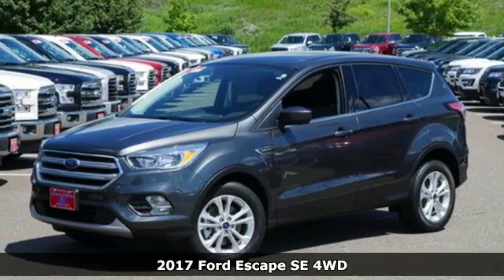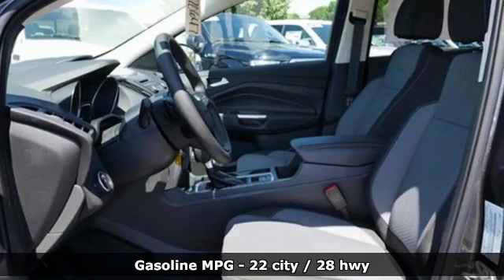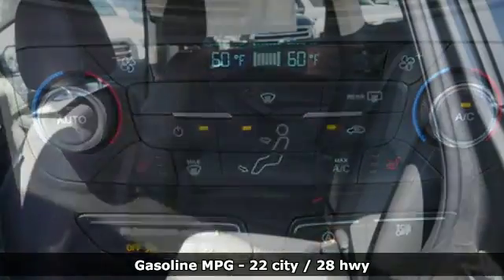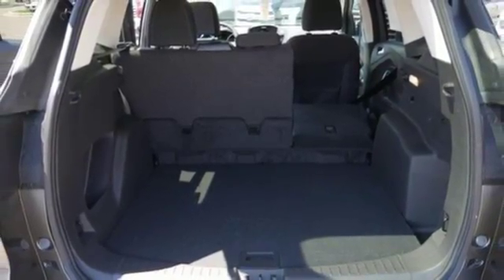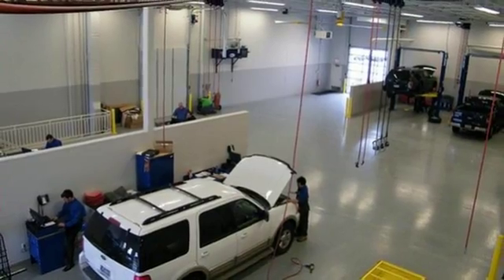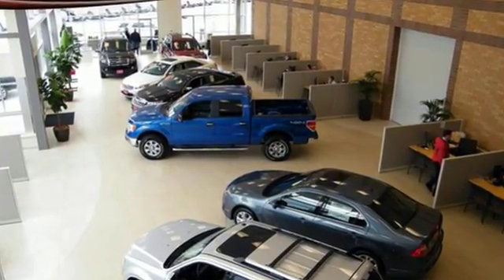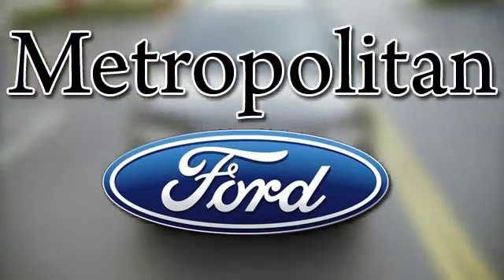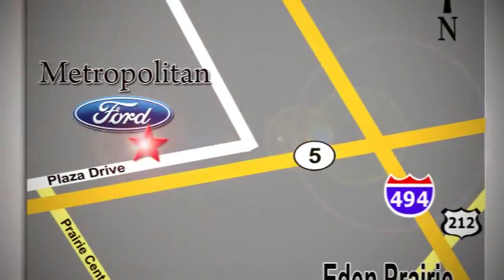New 2017 Ford Escape Minneapolis MN Eden Prairie, MN #170647 - SOLD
Year: 2017
Make: Ford
Model: Escape
Trim: SE 4WD
Engine: 1.5 L 4 Cyl. Cyl.
Transmission: Automatic
Color: MAGNETIC
Interior: CHARCOAL BLACK
Stock #: 170647
VIN: 1FMCU9GD1HUD41941

Address:
12477 Plaza Drive